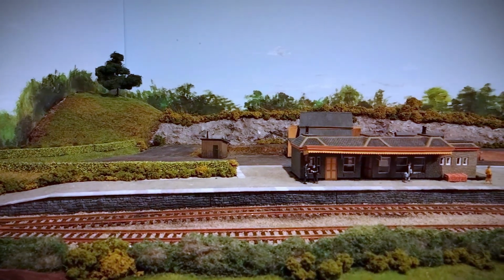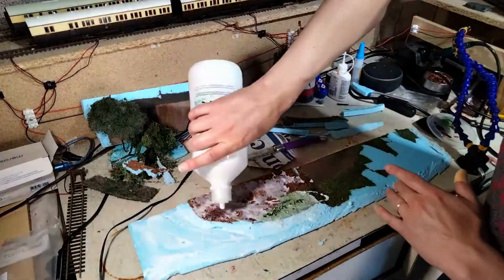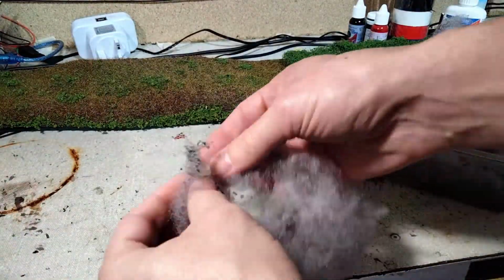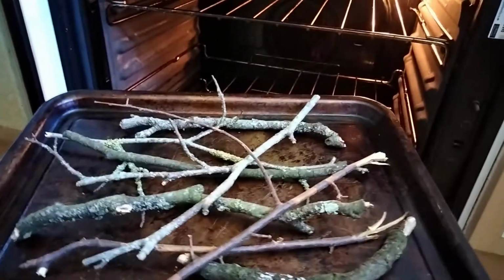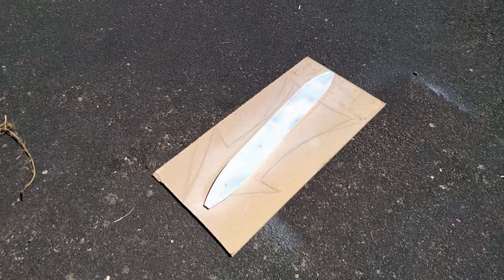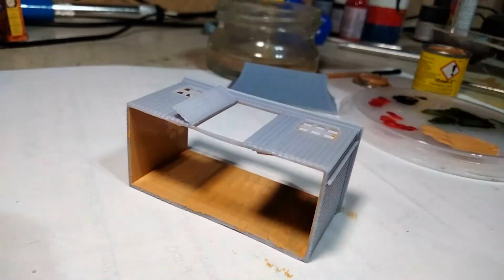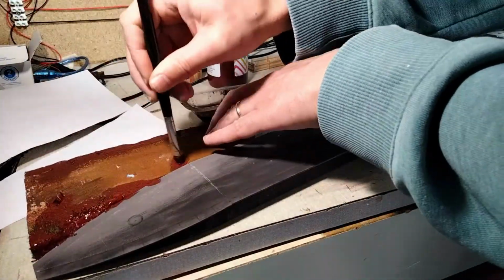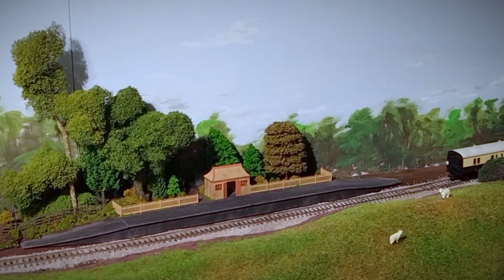Trees, bushes, and a new platform | Modelling a GWR branch line | Episode 21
It's time Backwoods station got some love. I used some foam sections to build some landscape, populating it with home-made bushes and trees, and made a new platform for the station, along with a "pagoda" shelter.

Frontington and Backwoods is a OO gauge model railway layout, depicting a fictional GWR branch line terminus, set in the rolling South Devon countryside not too far from Kingsbridge, at some point probably in the late 1930s.

Want to support Frontington?
- Now on Instagram too! @frontington

0:00 Introduction
0:45 Foam base sections
3:41 Bushes
4:41 Layout size
5:32 Fencing
6:07 Trees
7:25 Backwoods platform
8:46 Pagoda shelter
11:25 Weathering
12:00 Backwoods scenery
13:23 The result